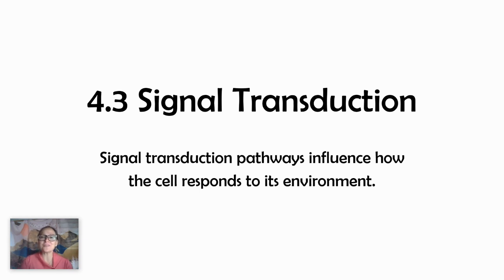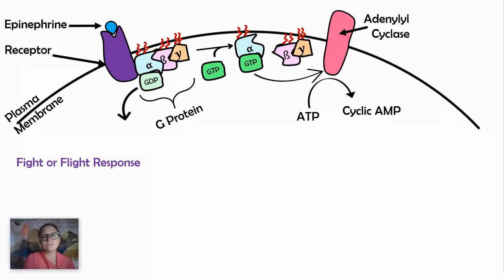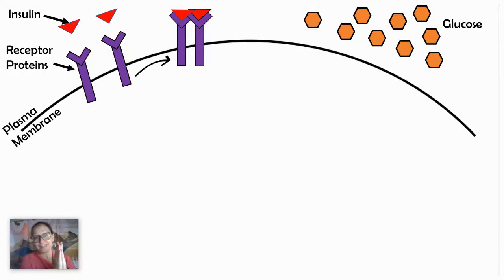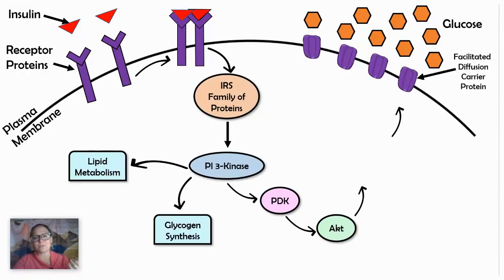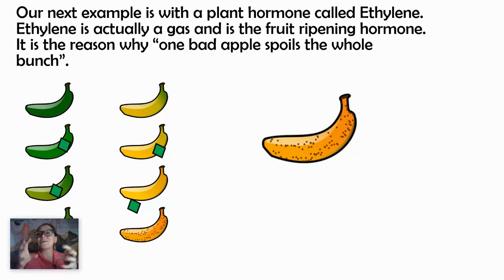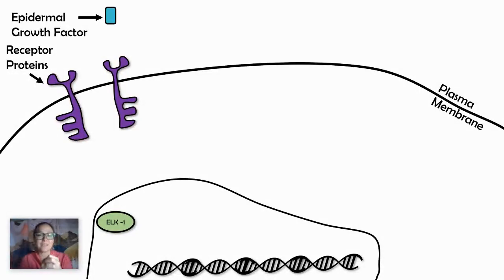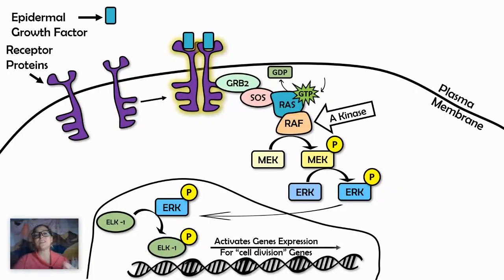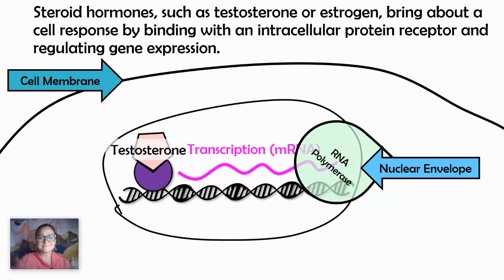Signal Transduction Pathways Examples (AP biology 4.3)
If you are a teacher or student who would like a notes handout to help guide you to write down important information, check out one I created